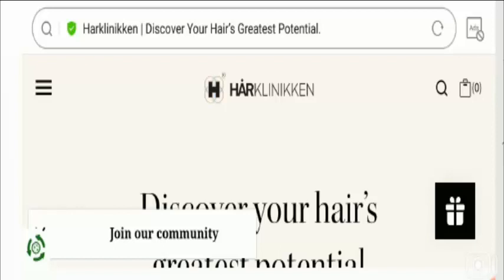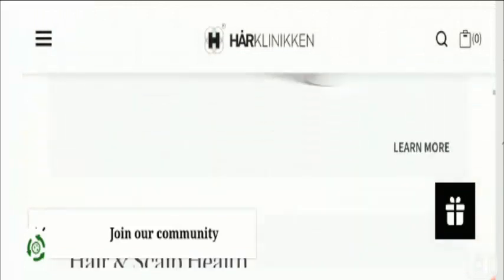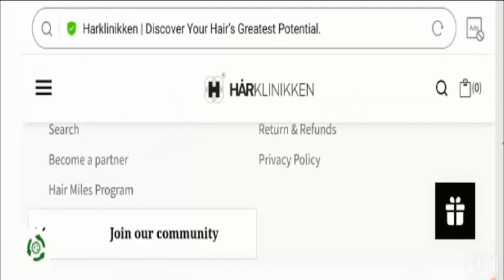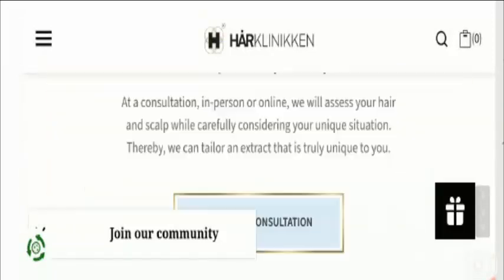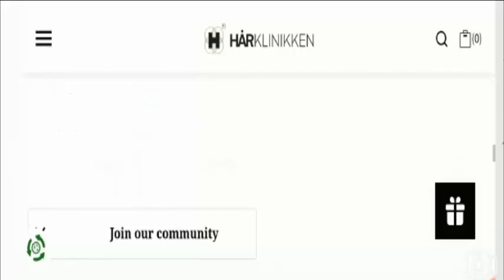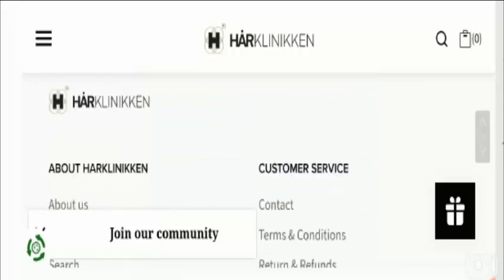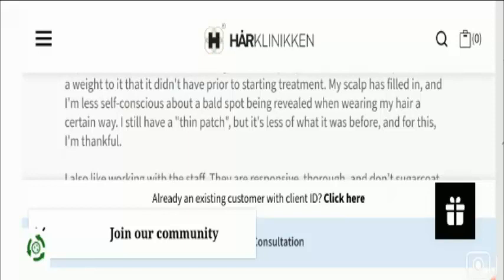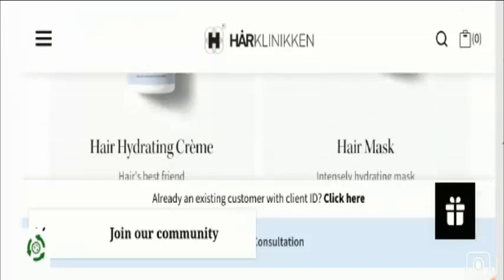Harklinikken Reviews ( Jan 2021) Check Its Authenticity- Must Watch! | Scam Adviser Reports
About Harklinikken Reviews-

Today, I am going to explain - Is Harklinikken Reviews Legit or a Scam. Friends, this is not our website. If you have never ordered anything from this website, this unbiased review will help you in deciding the answer to this question -  Should I buy from it or not? If you have experienced any fraud over this website then watch this video till the end, I will share the way to get your money back.

Tampa

4212 W. Kennedy Blvd.

139 5th Ave, 3rd Floor,

Los Angeles

Refund Link-

ScamAdviserReports